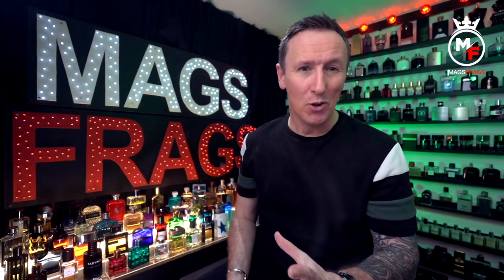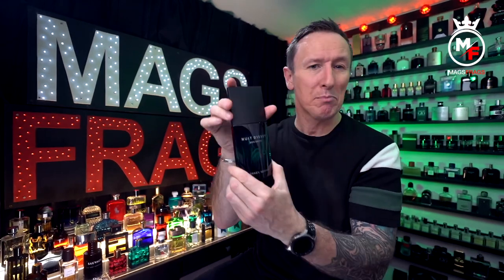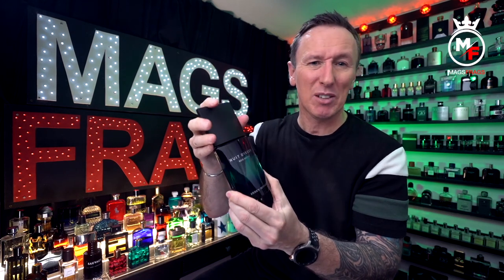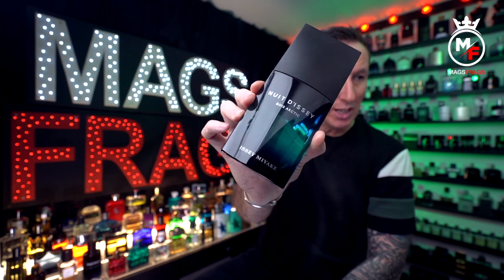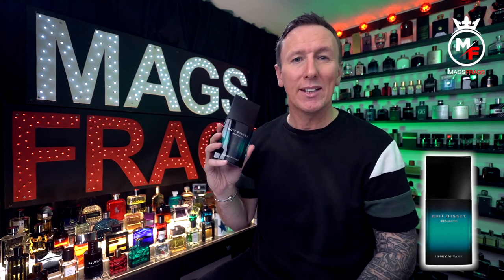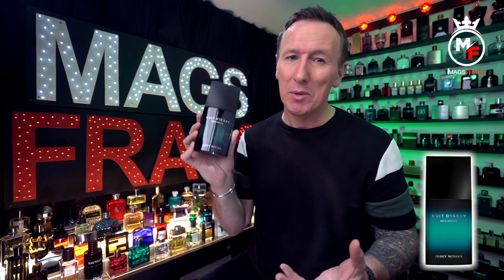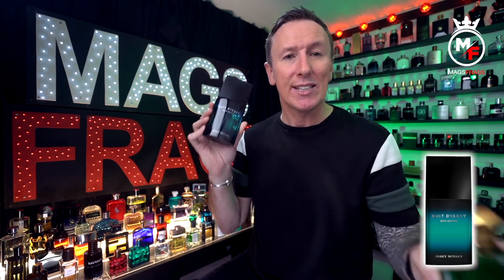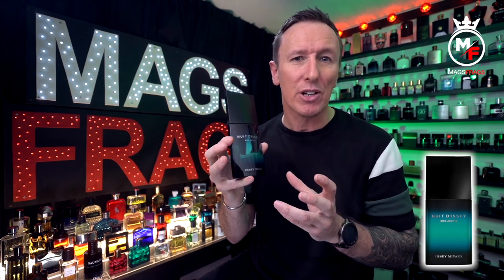ISSEY MIYAKE BOIS ARCTIC FRAGRANCE REVIEW - WINTER BANGER WITH A TWIST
Today I talk about the brand new winter fragrance from issey miyake called bois arctic. This is a stunning and unique fragrance from the house with a fresh and dynamic scent characther.

TOP 10 WINTER 2021 RECOMMENDATIONS

TOP 10 ALL YEAR ROUND ‘MASS APPEALING’ VERSATILE FRAGRANCES

TOP 10 GIFT SETS FOR MEN

GEAR I USE:
Camera: Sony A73
Lens: Sigma 20mm f1.4 ART
Lighting : Rotolight Neo 2
Mic: Rode Videomic NTG
Audio Interface: RodeCaster Pro